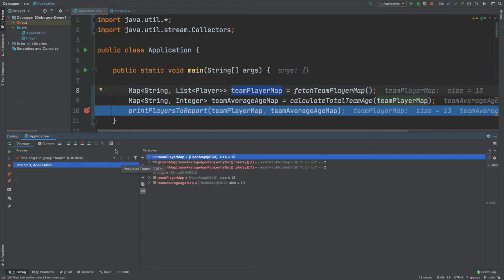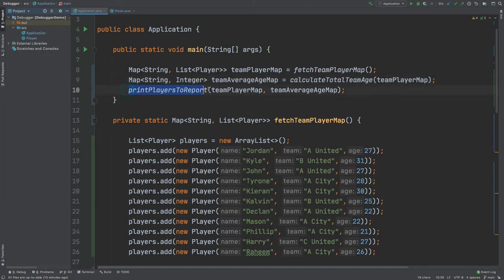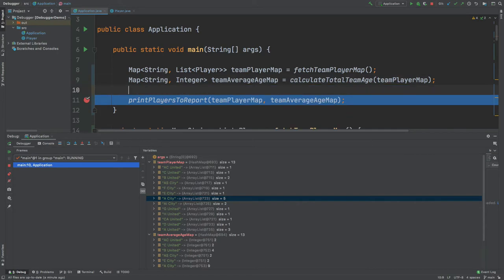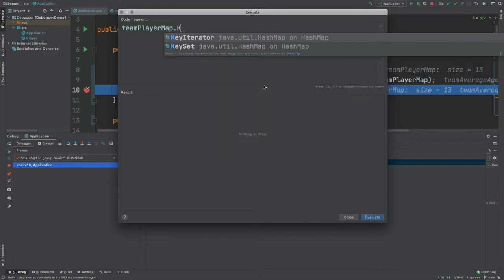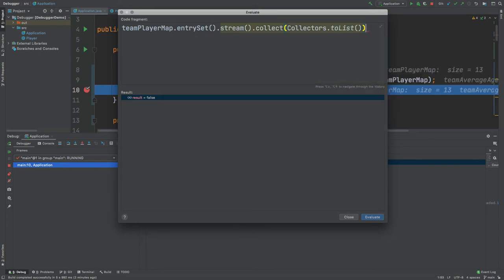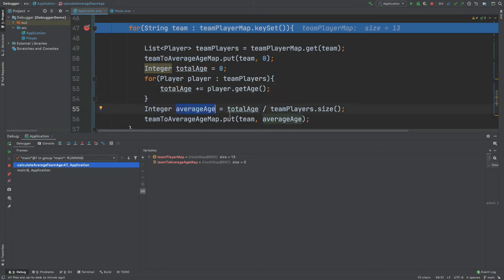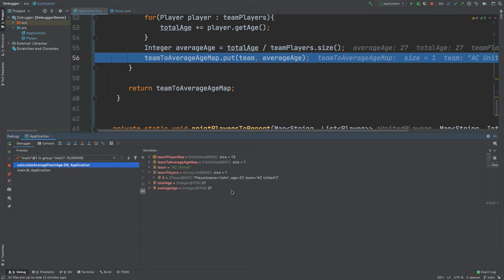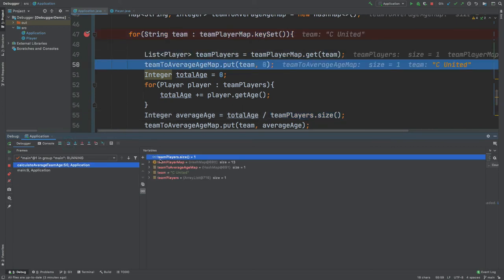Using Evaluate Expression and Watches with IntelliJ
Learn how the evaluate expression and watches tools within IntelliJ can assist with debugging an application.
The evaluate expression will allow you to perform operations on an Object that is locally stored. For example, you can stream a List, get a value from a Map, or perform mathematical calculations on a value.
The Watches tool will allow you to perform an operation on an Object, and to monitor that same operation as the debugger runs frame by frame.